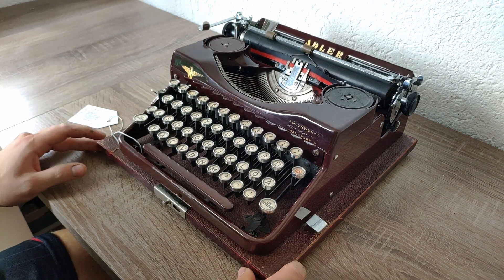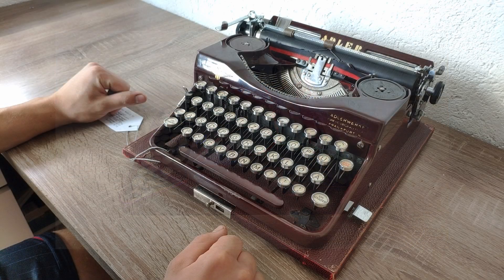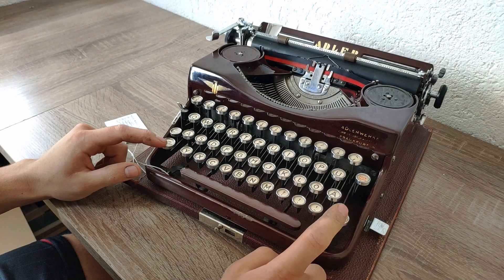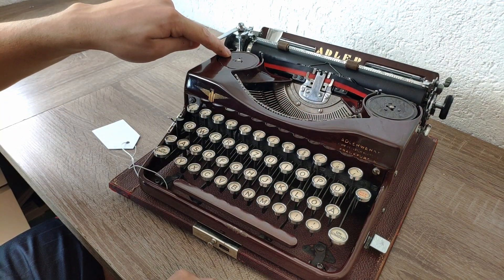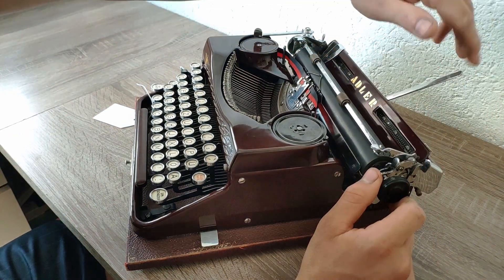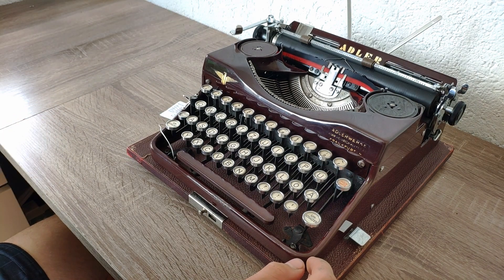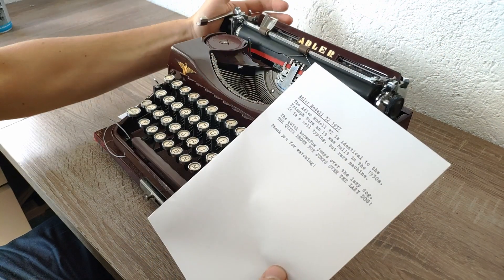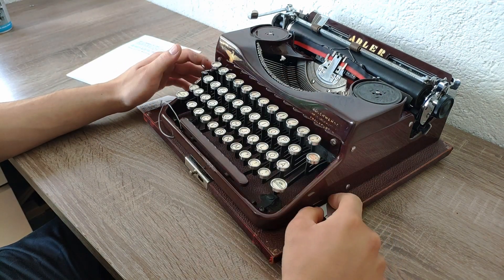Adler Modell 32 1937 typewriter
In this video I show my Adler Modell 32 from 1937.

If you want to send me a letter:
BADULAI
Postfach 11 04
74207 Leingarten
Germany